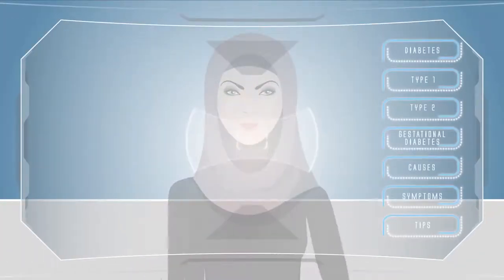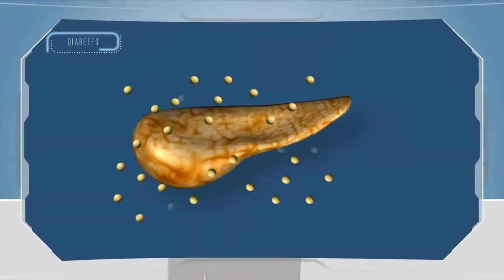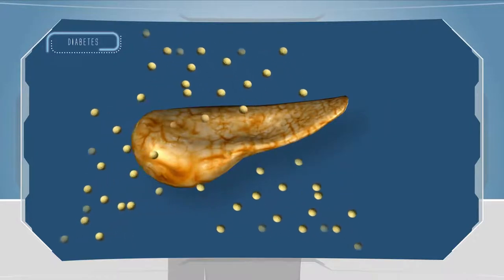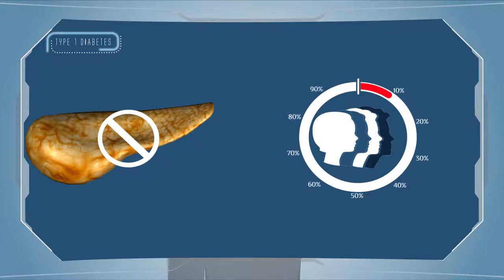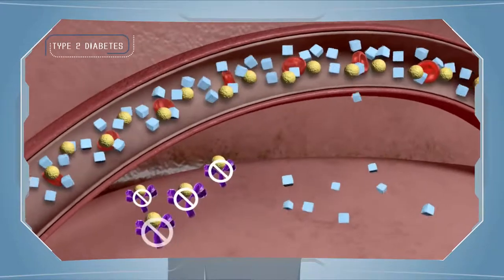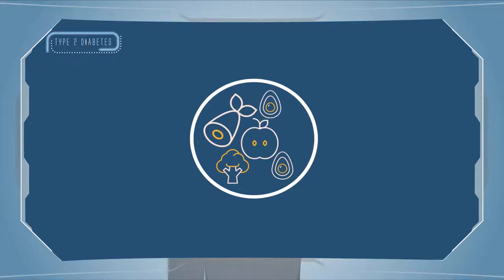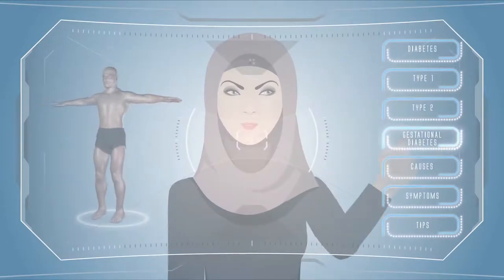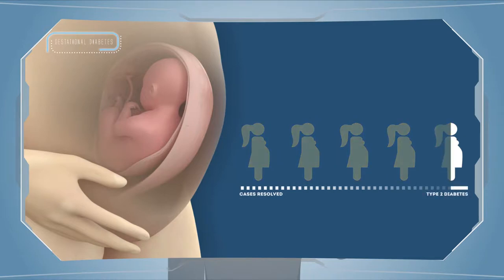Understanding Diabetes (Type 1 and Type 2) | Role of Insulin in Diabetes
MEDICAL ANIMATION TRANSCRIPT:

Diabetes
In this video we are going to talk about diabetes also known as diabetes mellitus.
Diabetes is a chronic condition in which blood glucose, also called blood sugar, is higher than usual. Blood glucose is the main source of energy for the body and comes from the food that we eat.
The pancreas and organ that lies near the stomach makes a hormone called insulin.
Insulin helps glucose from food get into body cells to be used for energy.
With diabetes the body either doesn't make enough insulin or can't effectively use the insulin.
Consistent high glucose levels can damage the body and lead to the failure of various organs.

There are three types of diabetes
Type 1
Type 2
Gestational diabetes

Let us first talk about type 1 diabetes. In type 1 diabetes the pancreas does not produce insulin.
It generally occurs in early adulthood or teenage years. Approximately 10% of all diabetes cases are type 1 patients. With type 1 diabetes, a person will need to take insulin injections for the rest of their life.

In type 2 diabetes, the cells in the body do not react to insulin, this is also known as insulin resistance or the insulin produced by the pancreas does not match the requirement of the body.
Type 2 diabetes can occur at any age but is more prominent with humans who are above the age of 40 years.

Diabetes can be controlled with a healthy lifestyle like exercise and having healthy food, medications, and in some cases by taking external insulin.
Your doctor may recommend different types of insulin depending upon the severity of diabetes.

Gestational diabetes:
The third type is gestational diabetes. Gestational diabetes affects females during pregnancy.
It can lead to complications for both mother and child.
It can be controlled with exercises and medications, 90% of cases are resolved after pregnancy and 10% may go to develop type 2 diabetes.

Hope this video will help you lead a healthy life.
*TimeStamps*
0:00 Introduction of Diabetes
0:51 Types of diabetes
1:00 Type 1 diabetes
1:26 Type 2 diabetes
2:20 Gestational diabetes